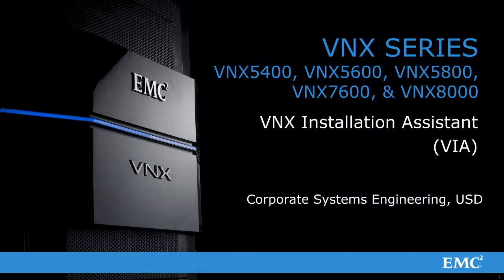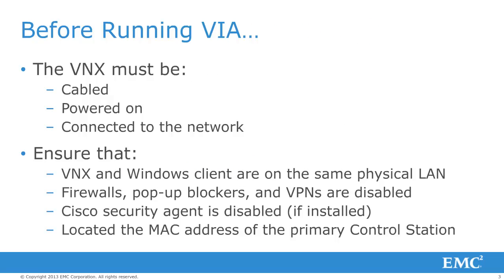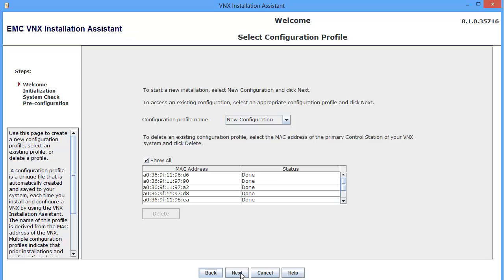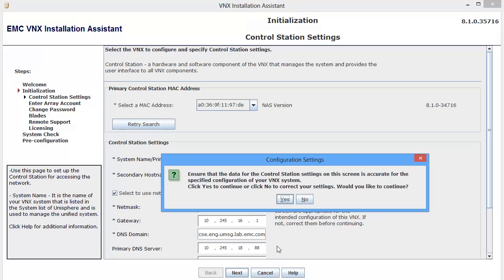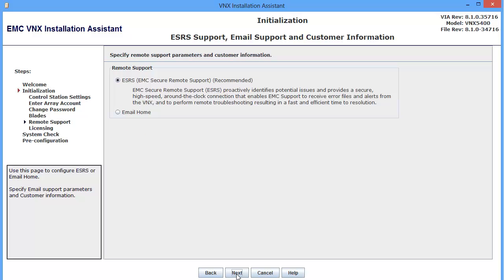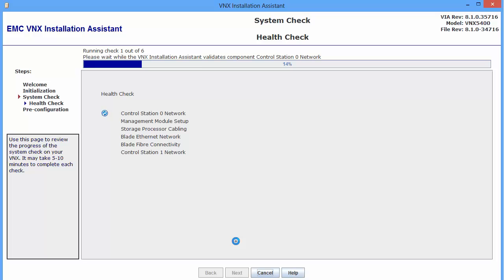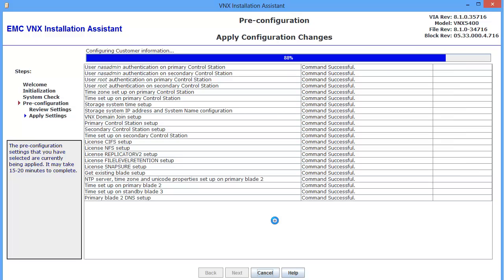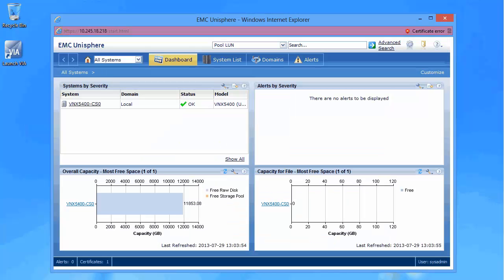Next Gen VNX Video VNX Installation Assistant